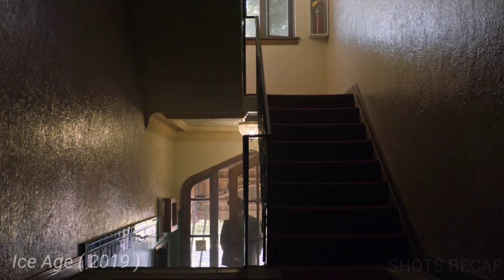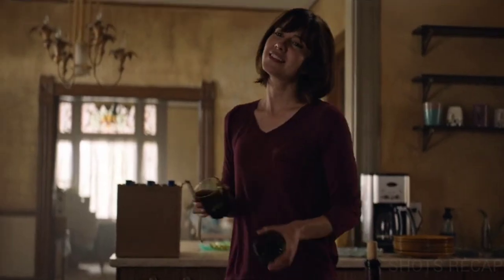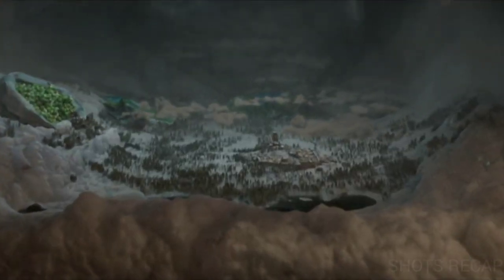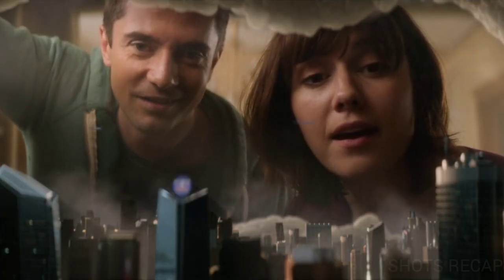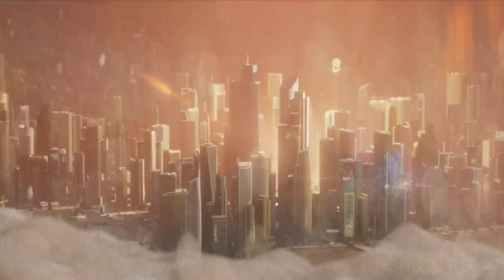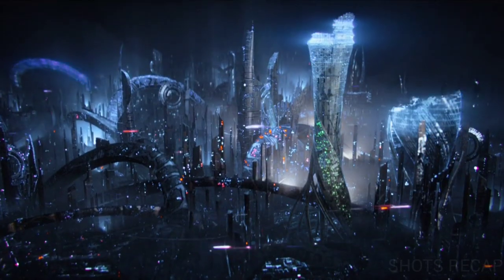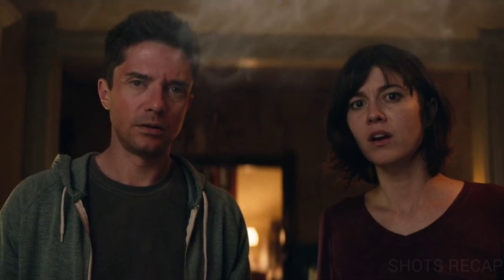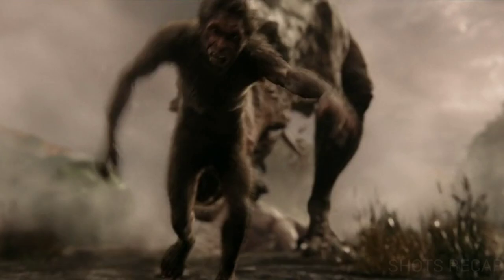Couple Finds A Living Tiny Civilization In Their Old Refrigerator mystery recap | fox recaps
A young couple find that they aren't alone when they move into a new apartment and discover a lost civilisation in their antique freezer.

interesting short stories

things that weren't supposed to happen in movies

most mysterious movies

mysterious real stories

horror stories

things humans were never meant to see

sci fi short stories

story recap powers

crazy things humans weren't meant to see

human with actual superpowers

finding mysterious things

scary videos